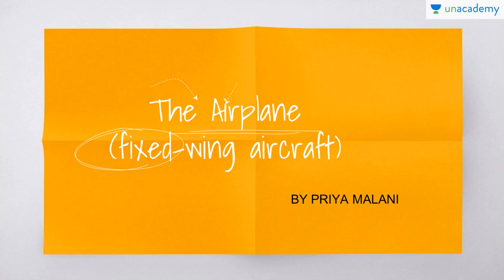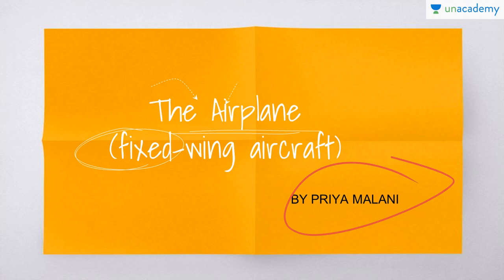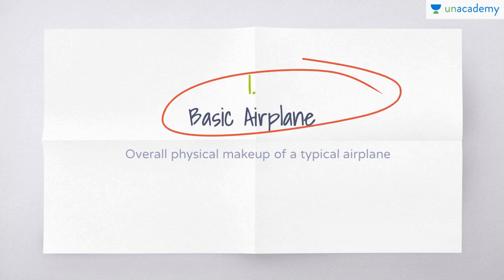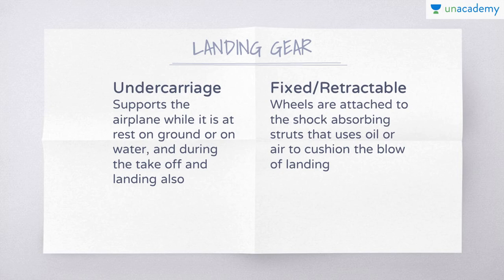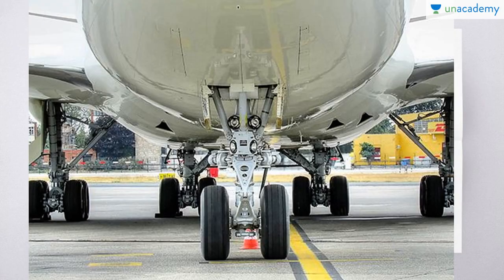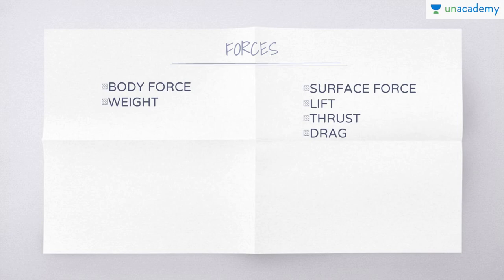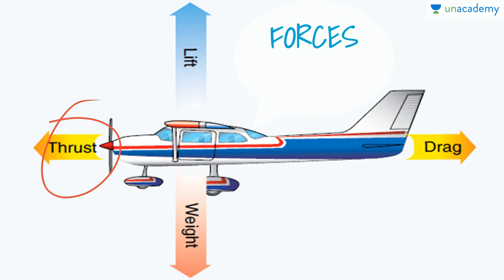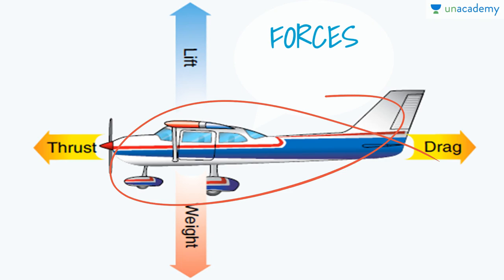Fixed Wing Aircraft(Part-2) - Basics of Flight Mechanics - GATE Aerospace Engineering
For the complete YouTube playlist, click

A fixed-wing aircraft is an aircraft, such as an aeroplane, which is capable of flight using wings that generate lift caused by the vehicle's forward airspeed and the shape of the wings.
This course explains the basics of Flight mechanics subject, such as the performance and stability. In this lesson, Priya Malani discusses the components of an aeroplane - Wings, Fuselage, Control Surfaces, Landing gear etc.